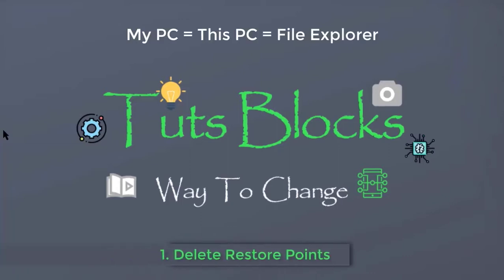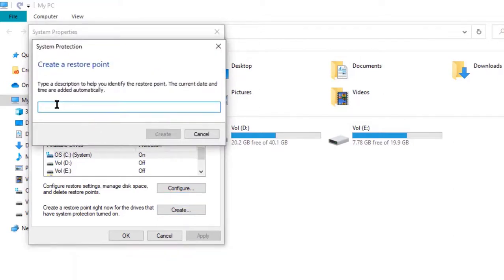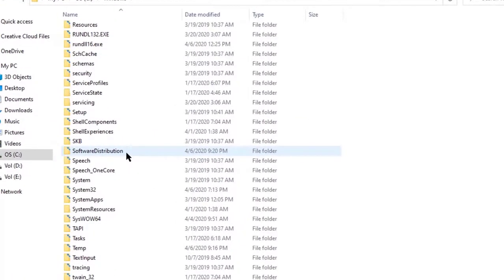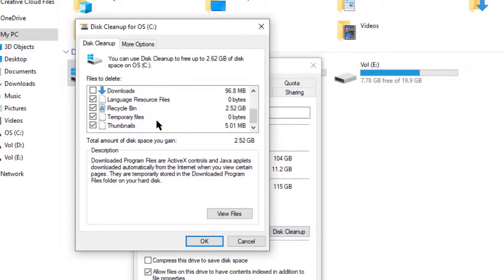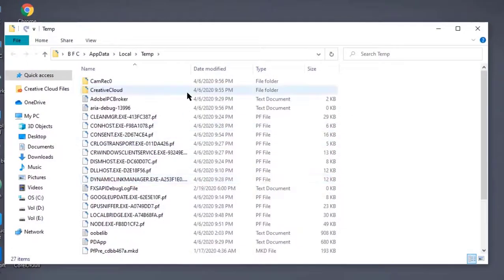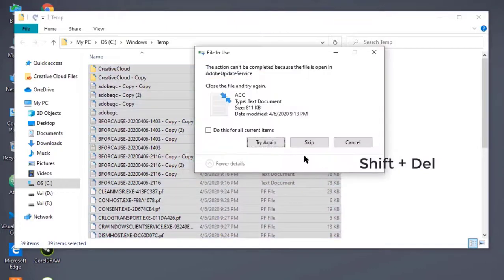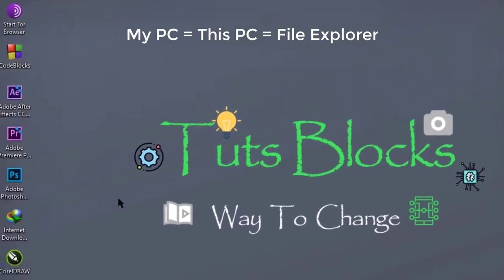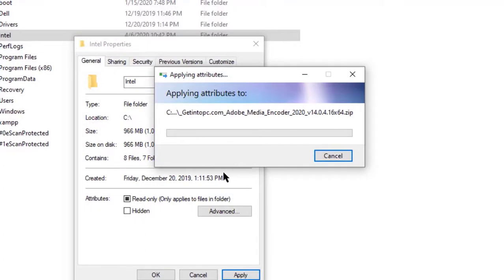7 Ways To Clean C Drive In Windows 10 | Tuts Blocks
In this tutorial you will find seven different ways to clean C-drive in Windows 10. Here I have covered all the effective ways to clean C-drive. So, you can have all  effective ways in single tutorial. Further, this tutorial will help you to improve system performance, save disk space and so.on.

Contents
00:30 - Delete restore points
01:58 -  Remove unnecessary Windows update
01:38 - Disk clean up
03:40 - Remove App data's temp files
04:25 - Remove Windows temp files
05:05- Remove Windows prefetch files
05:38 - Data compression